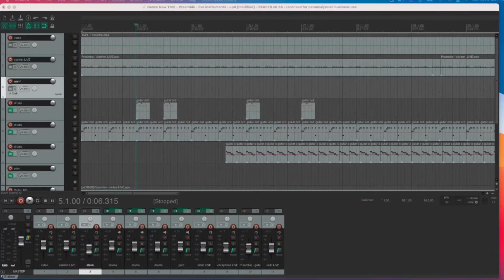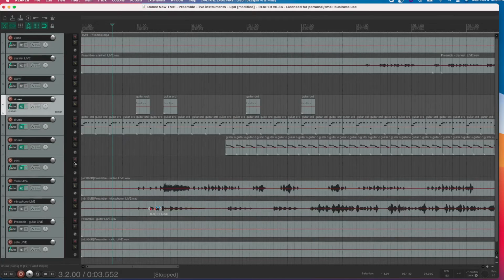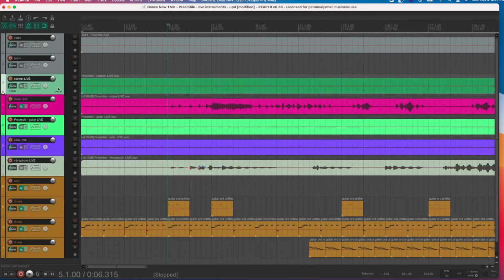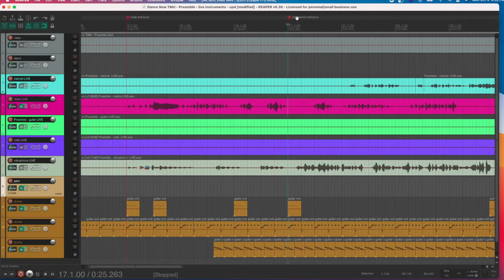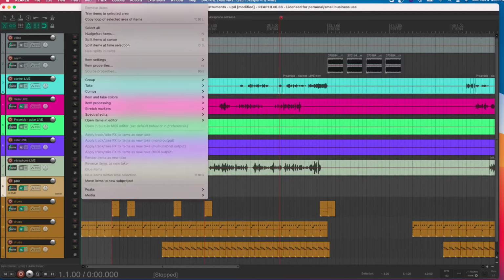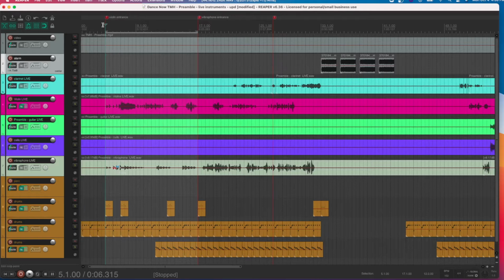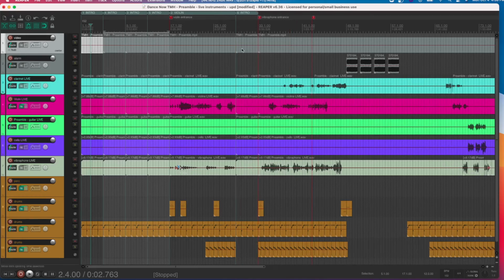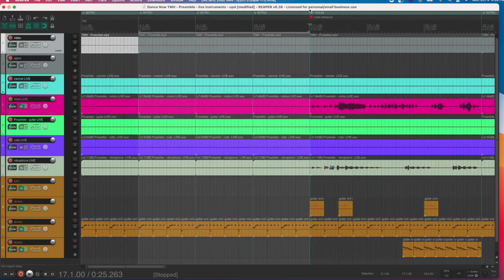Module 7 video 7 Organizing your project markers and regions